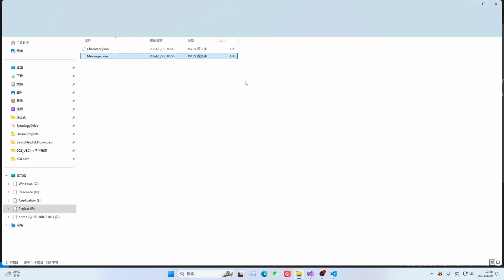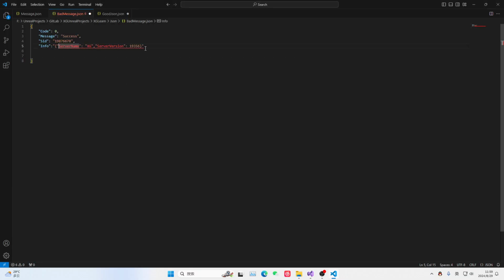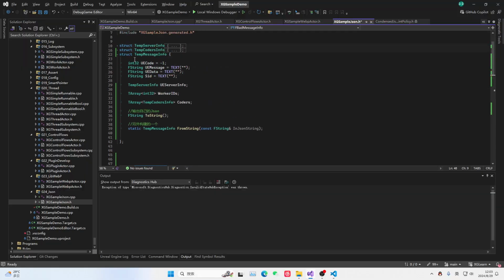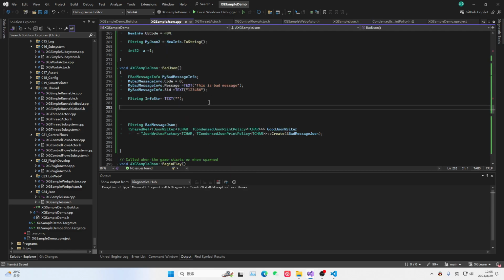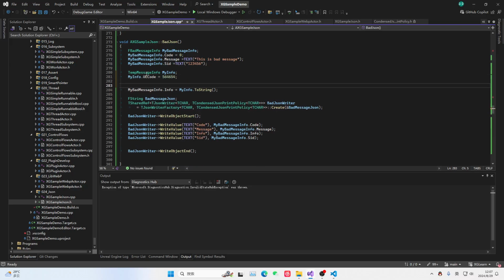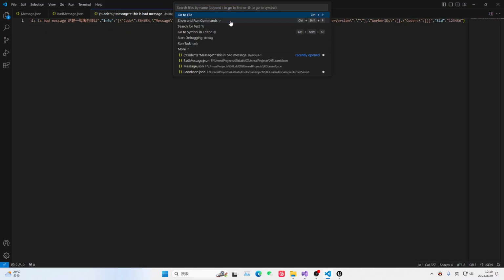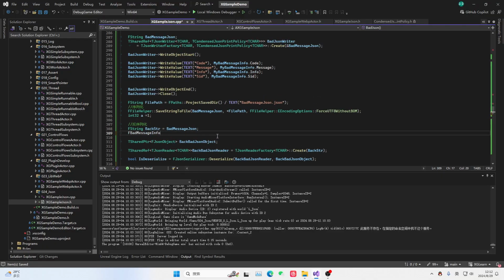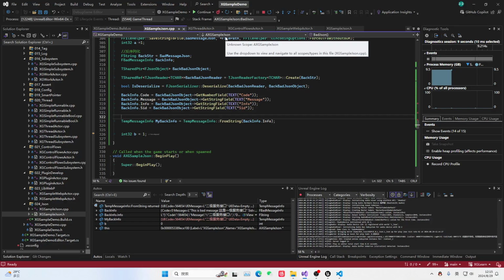UEC++ From Basics to Advanced | M24-005: Commercial JSON Nested Read/Write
This video tackles complex nested JSON data structures commonly encountered in commercial and production environments. We read and write deeply nested JSON with arrays of objects, conditional fields, and polymorphic data patterns.

The implementation covers recursive traversal of nested FJsonObject hierarchies, using arrays of FJsonValue objects with heterogeneous types, handling optional fields with HasField checks, and constructing complex nested structures that mirror real-world API payloads. We also discuss strategies for managing JSON schemas in large codebases and handling versioned JSON formats gracefully.

After this lesson, you will be equipped to handle any JSON structure a production system can throw at you. The techniques shown apply directly to working with REST APIs, configuration files, save data, and any other JSON-based data interchange in Unreal Engine projects.